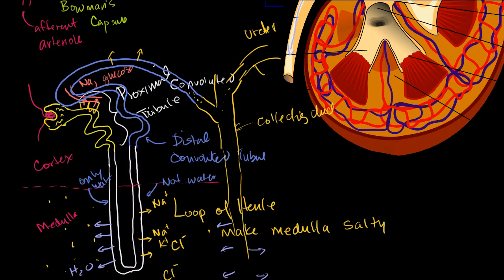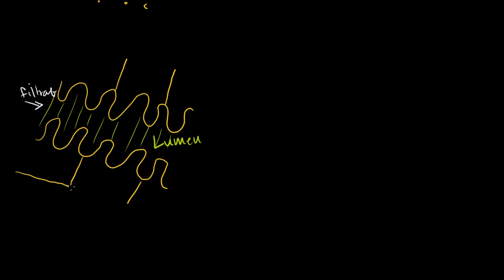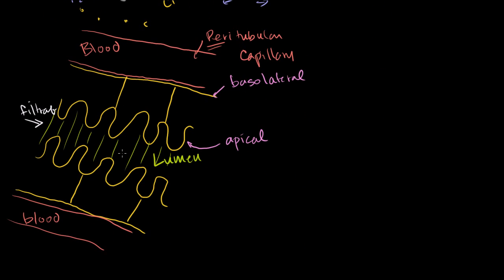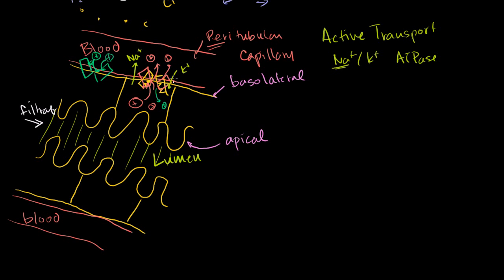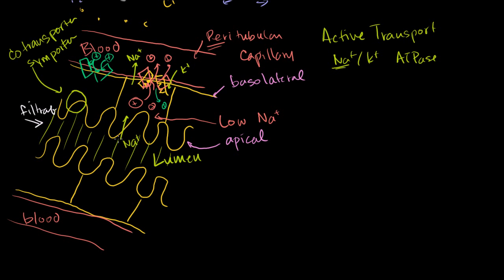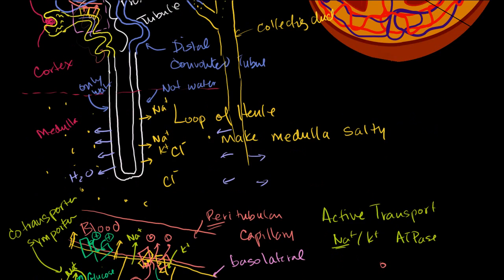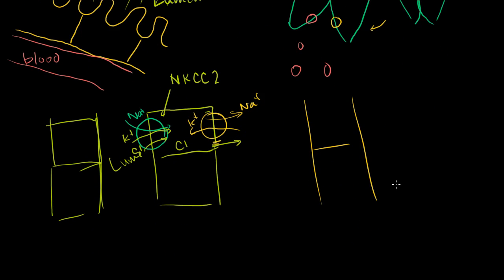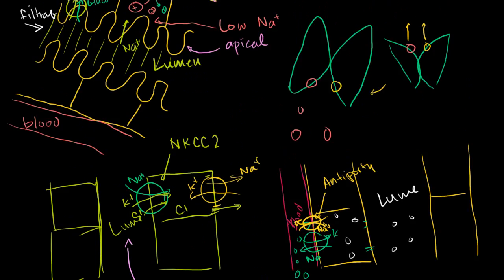secondary active transport in the nephron